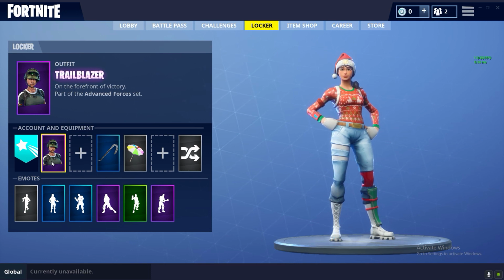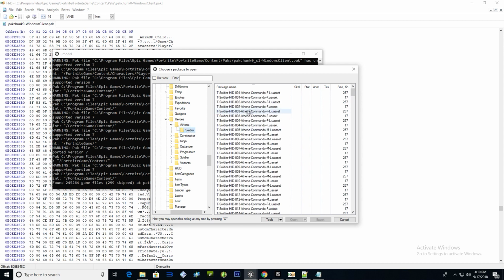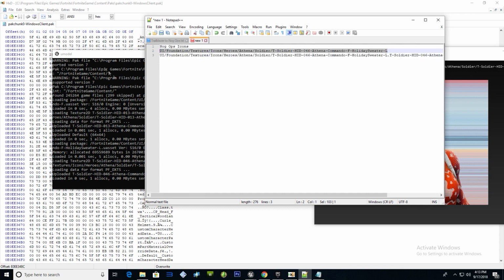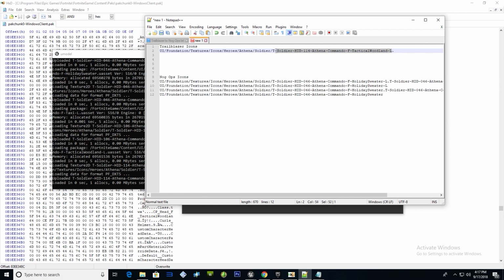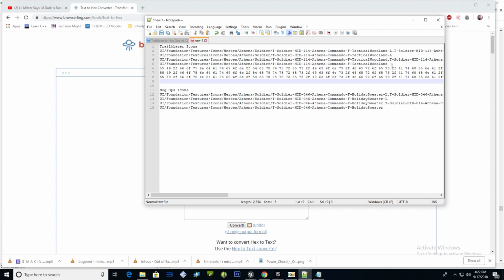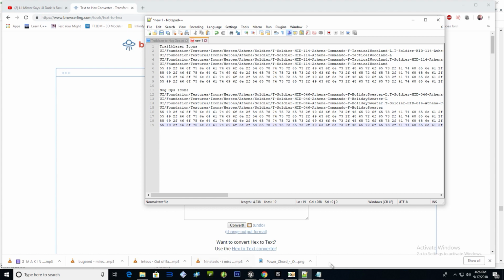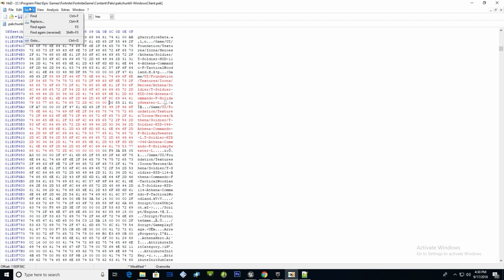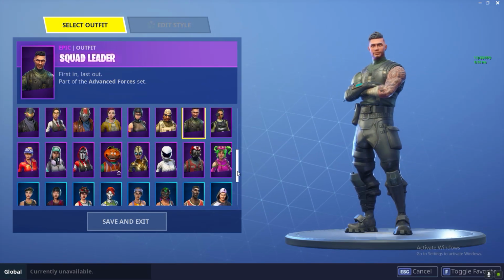How to Change Skin Icons *In Depth Tutorial*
AES Key
0x81c42e03b21760a5c457c8db7d52ba066f0633d0891fd9e37cf118f27687924a
*Copy and Paste this in Umodel

*Optional
Notepad ++

This tutorial explains how to swap character skin icons in fortnite this will be part a series of videos explaining how modding fortnite works.

P.S. I didnt change the CIDs to get that nog ops on trailblazer, I literally put it to together from scratch and it works in game.